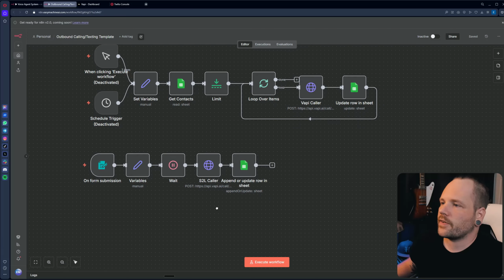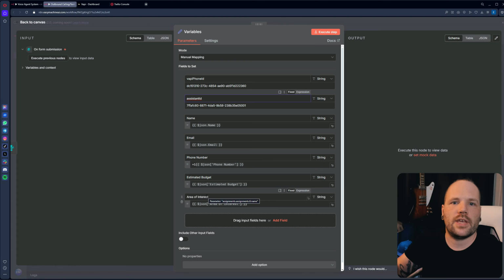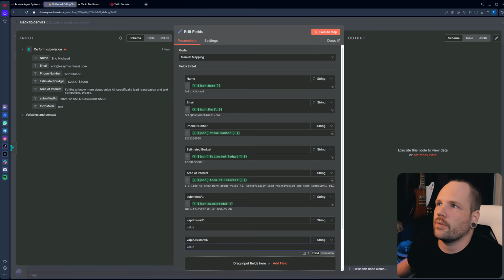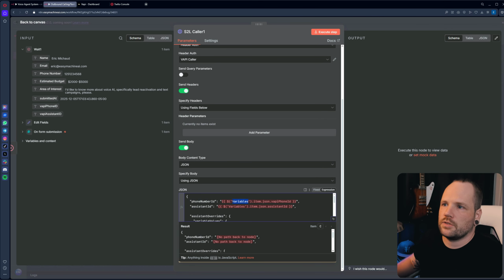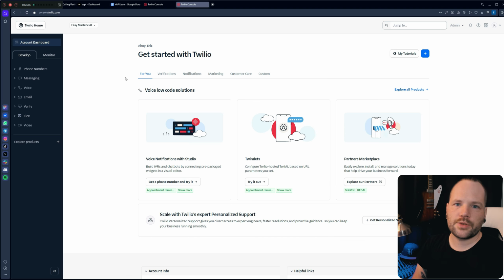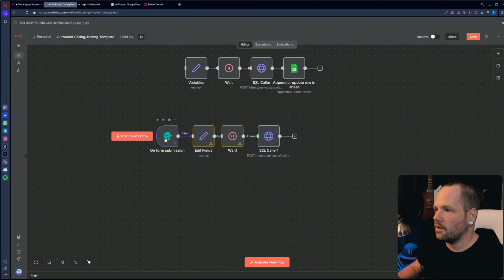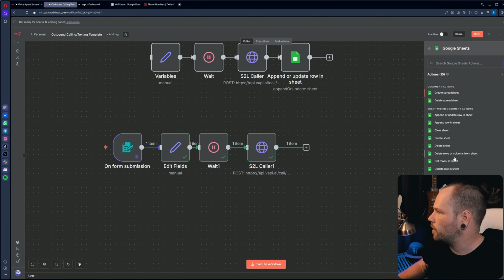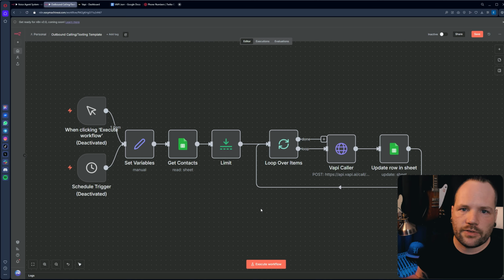Build an AI Agent that Calls Leads | 5 Min Setup, 21X More Closes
In this video, I build an AI voice agent that automatically calls new leads within seconds of them filling out a form.

You’ll see how to wire up n8n + VAPI + Twilio so the same assistant brain that handles inbound calls can also call leads back, qualify them, and book appointments—without you touching the phone.

We’ll go from form trigger → n8n workflow → VAPI outbound assistant → booked call + notes in your tools, and I’ll show you how to reuse the inbound prompt so you’re not rewriting everything from scratch.

The core idea:
One assistant, two “hands” — inbound and outbound.
Once this pattern is in place, you can point it at new inquiries, missed calls, or full reactivation lists.

How to build a form-triggered n8n workflow that fires the moment a lead opts in
How to configure a VAPI outbound assistant using your existing inbound prompt
How to connect Twilio numbers for outbound calls (especially if you’re outside the US)
How to pass lead context (name, phone, budget, notes) into the call dynamically
How to tie the assistant back into your calendar, CRM, and Google Sheets
How to reuse this pattern for lead reactivation and SMS campaigns, not just voice

Timestamps
0:00 – Live demo: form submit → AI calls me
0:20 – Inbound vs outbound: “same brain, two hands”
1:20 – System overview (form → n8n → VAPI)
1:40 – Building the n8n form + variables
4:10 – Adding delays + HTTP call to VAPI
5:28 – Cloning the inbound assistant for outbound calls
6:44 – Getting a Twilio number + connecting it to VAPI
8:05 – Wiring phone + assistant IDs into n8n
8:36 – End-to-end test call (qualification + booking)
10:35 – Logging calls into Sheets / CRM
11:18 – Reactivation + SMS variations
11:40 – How to get the templates / work with me

What would you plug this into first—new inbound leads, missed calls, or reactivation campaigns? Drop it in the comments 👇

If this is your first time here—I’m Eric. I build AI-powered systems (voice agents, automations, and content machines) that actually plug into real businesses and make money, not just “cool demos.” My own freelancing/agency work lives on this stuff, and I share the patterns so you can steal them for your stack.